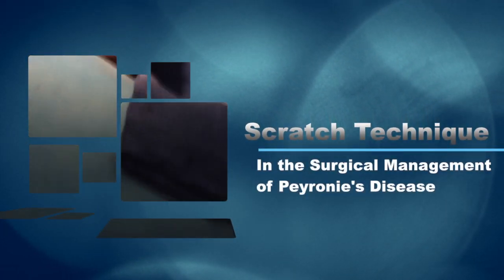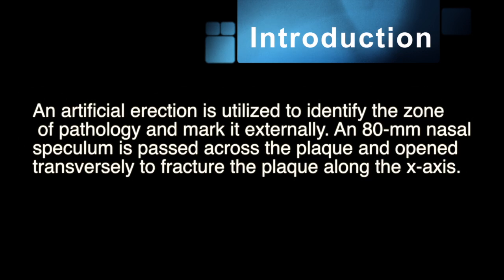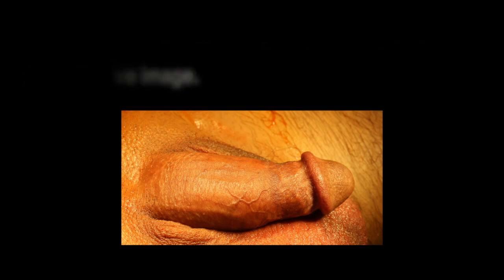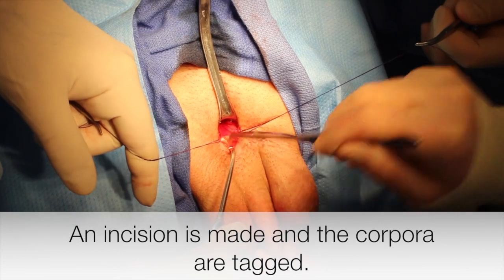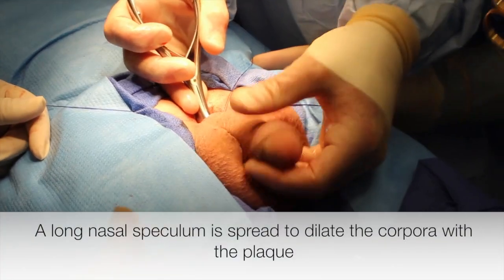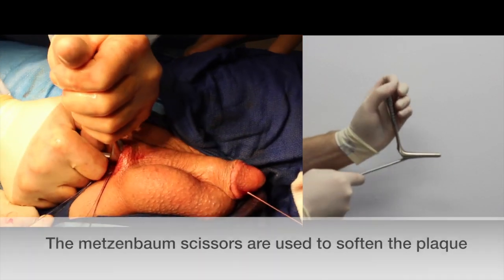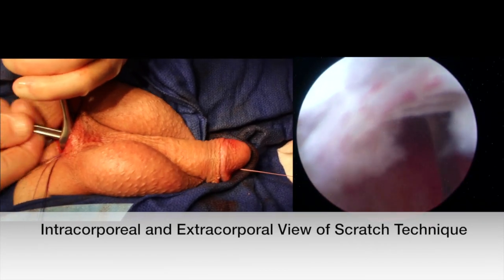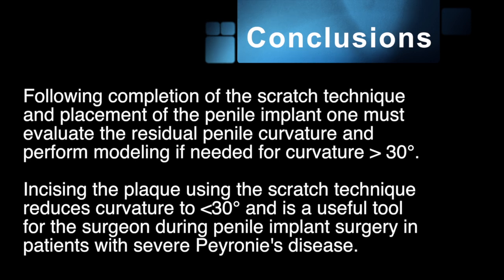The 'Scratch' Technique to Treat Peyronie's Disease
Dr. Paul Perito demonstrates the 'scratch' procedure and penile implant to treat Peyronie's disease. Peyronie's disease occurs when plaque in the tissue of the penis causes deformation, pain, and erectile dysfunction.